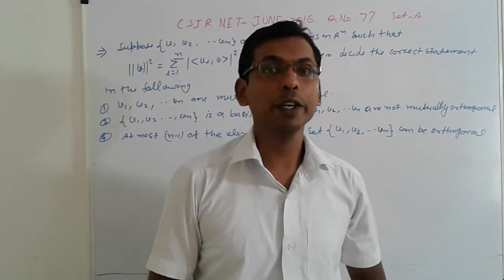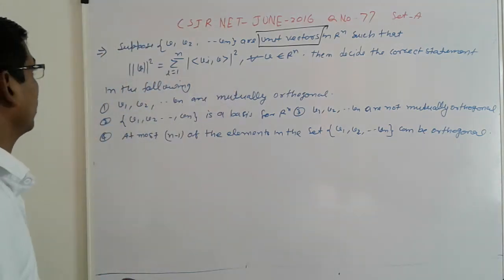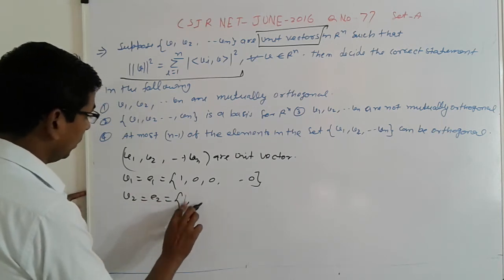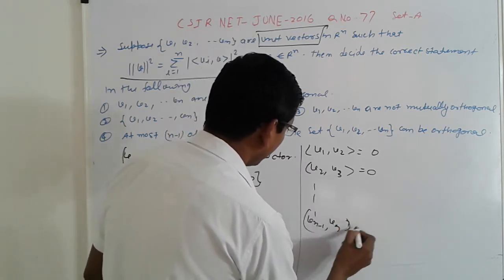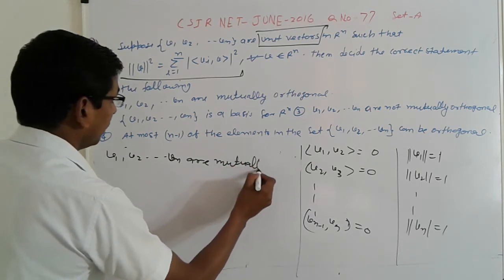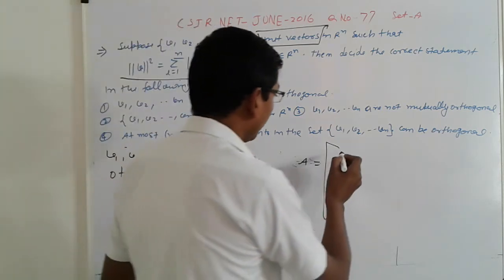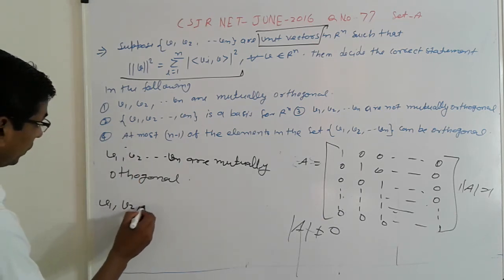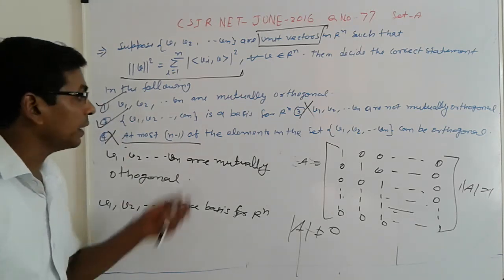CSIR NET JUNE 2016 Q.77 SET-A MATHS SOLUTION | LINEAR ALGEBRA BASIS AND MUTUALLY ORTHOGONAL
CSIR NET JUNE- 16  Q. NO 77  SET-A  ,
LINEAR ALGEBRA  PROBLEM,
BASIS AND MUTUALLY ORTHOGONAL ,